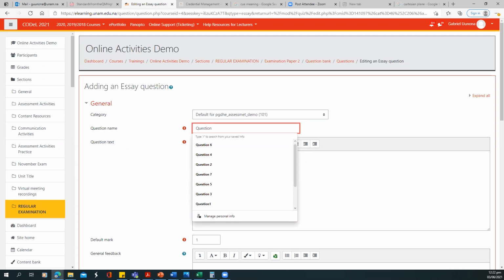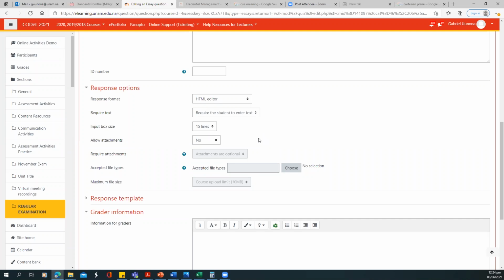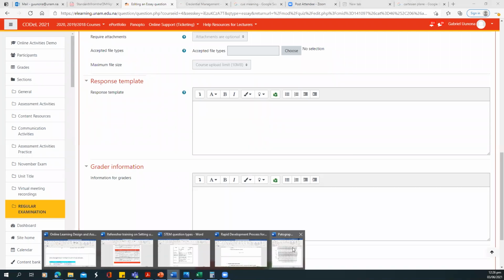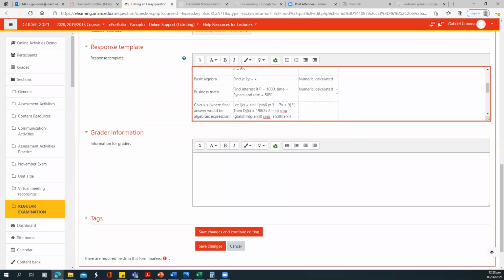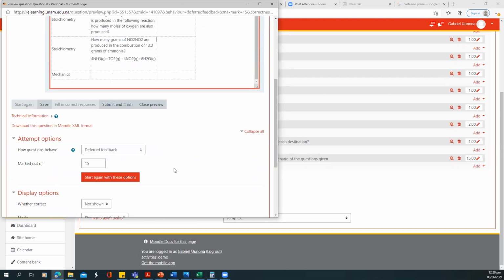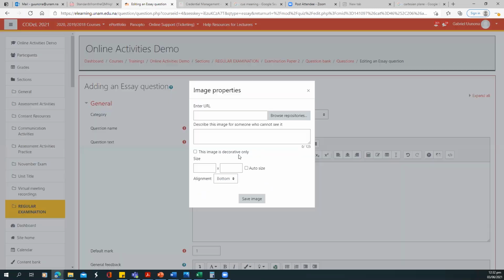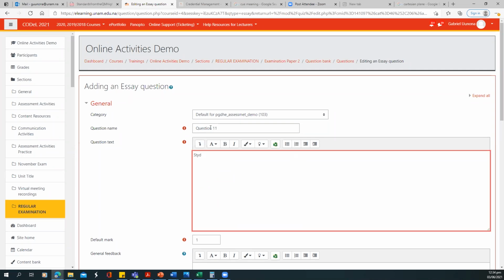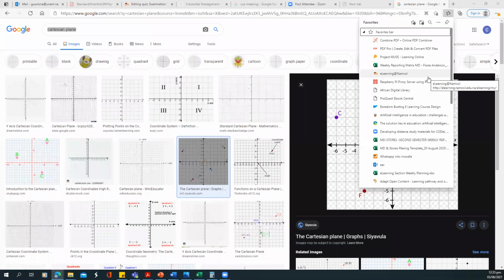4. Essay Types of Questions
4. Essay Types of Questions (Lecturers Tutorial)